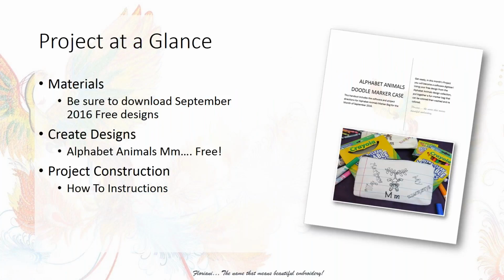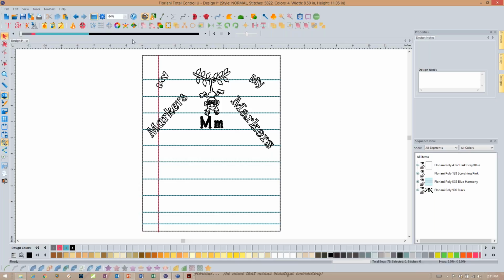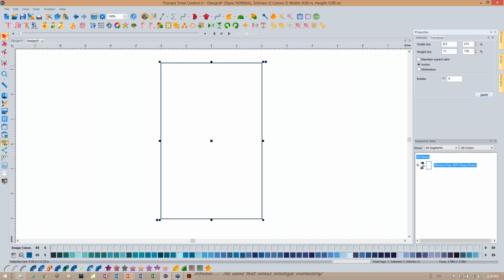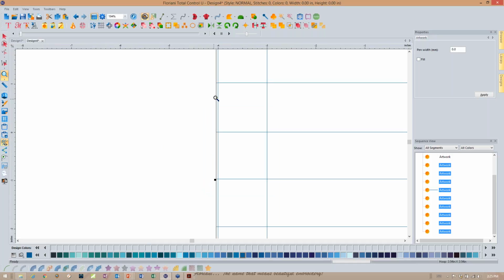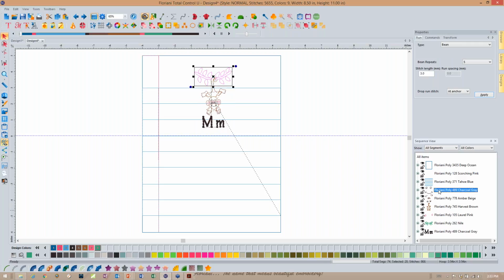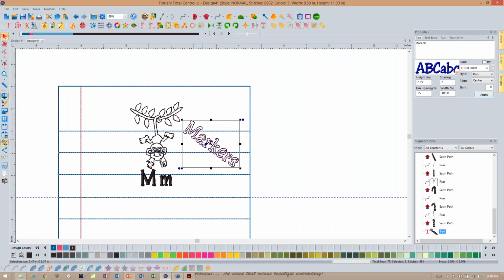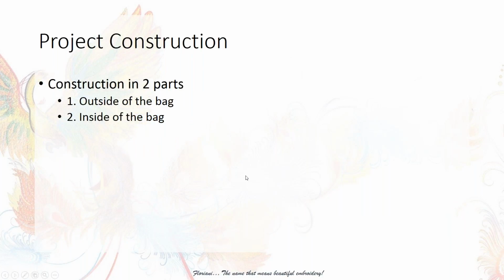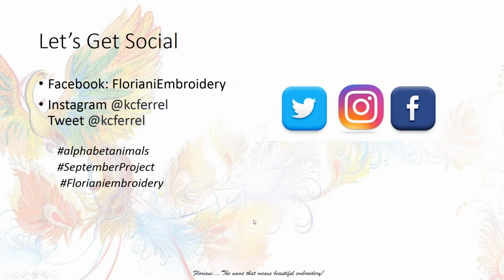September 2016 FTC U Project